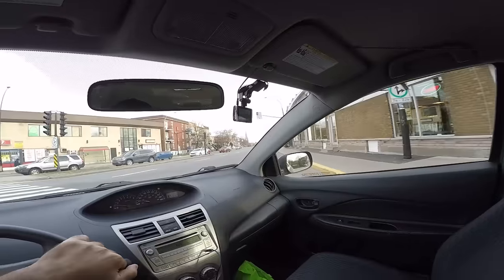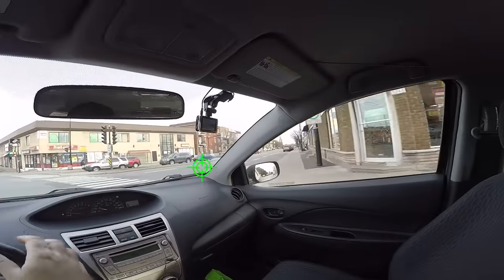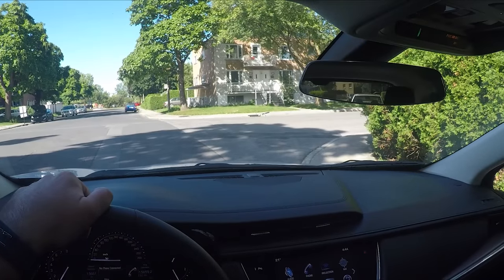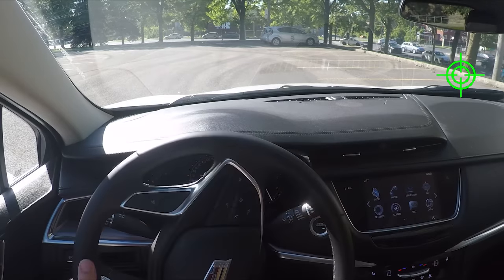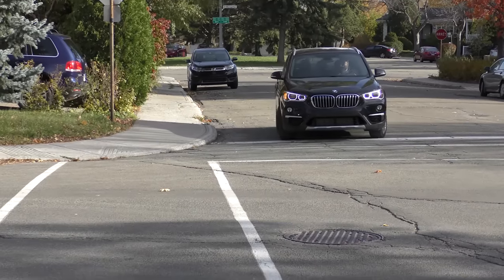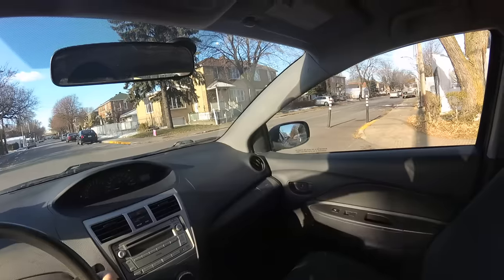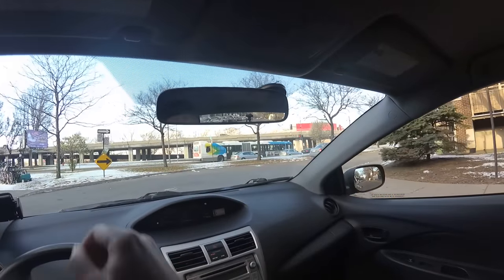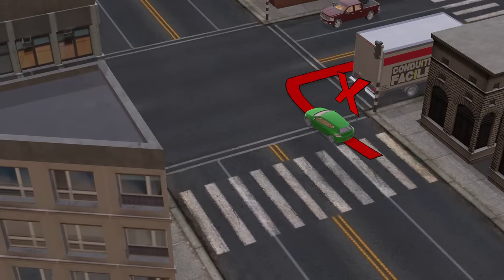How To Turn Right At An Intersection - Part 1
How to turn right at an intersection – Part 1. In this video I discuss the usual problems students have while turning right at an intersection, like knowing when and where to start braking and turning the steering wheel, approaching a turn with speed, turning after having stopped at a stop sign or red light, reference points to know when to start turning, appropriate speeds, vision, turning in a tight curve, obstacles, braking and so on.

Note: While I try to make my videos as universal as possible, rules and laws may vary according to the place where you’re driving and might be different from the ones in this video. Always drive according to the laws and rules that apply to the place where you are driving. Requirements at the driving exam may also be different than the ones shown here. Always respect the requirements that apply to the place where you are passing your driving exam. The distances illustrated in this video might vary depending on the driver’s height, the size and type of the vehicle and so on. By doing anything presented in this video, you assume full responsibility for anything that may happen.